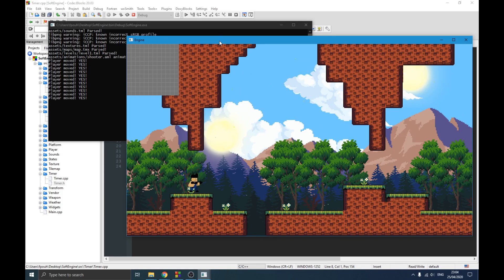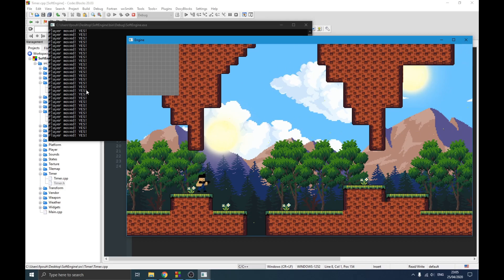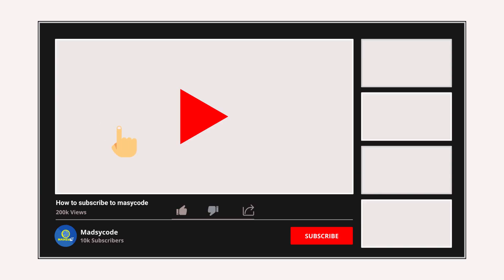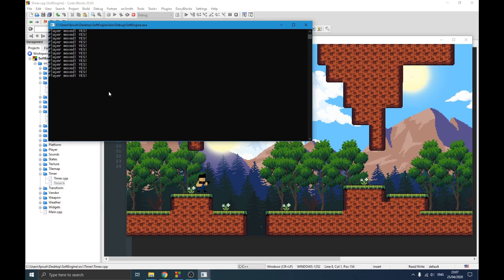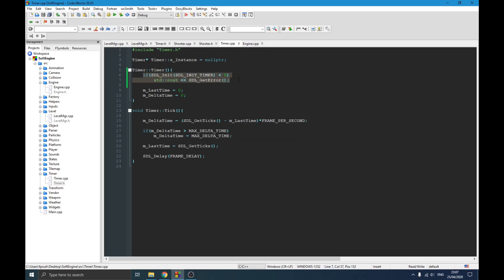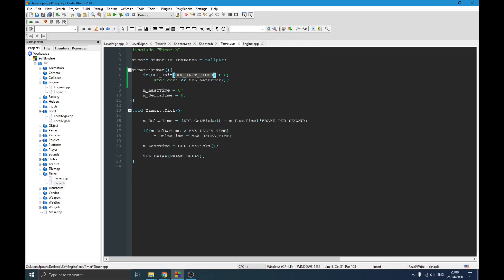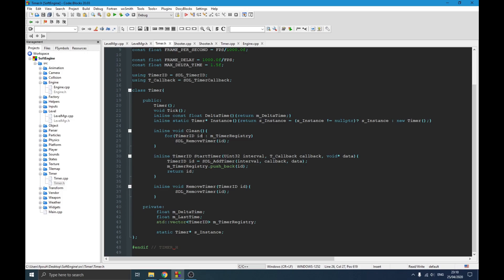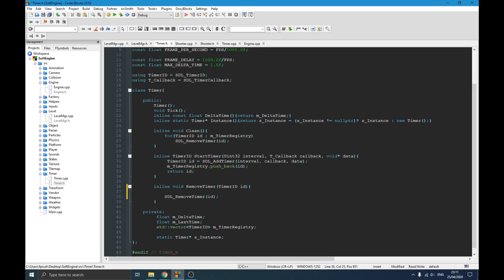Timer and Callback SDL Game Part 37